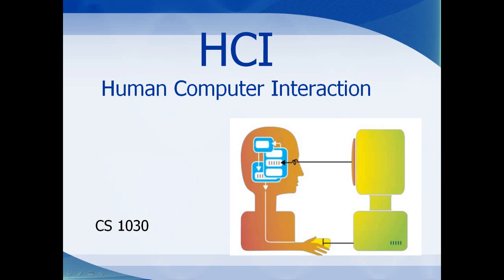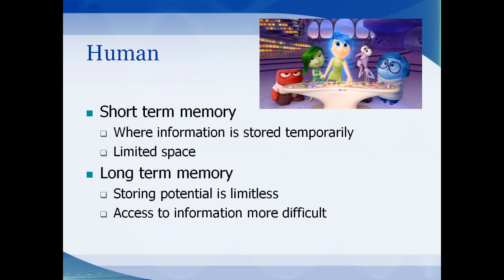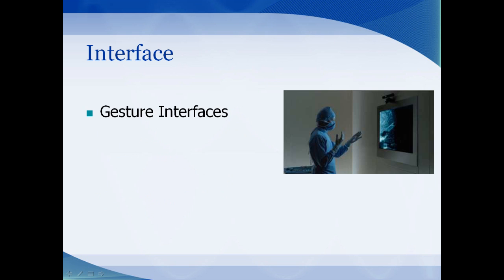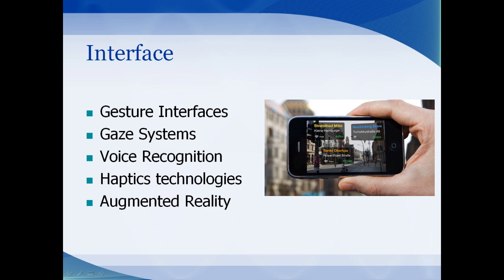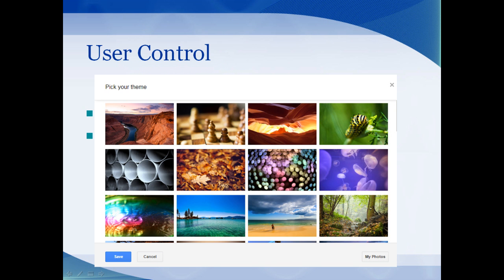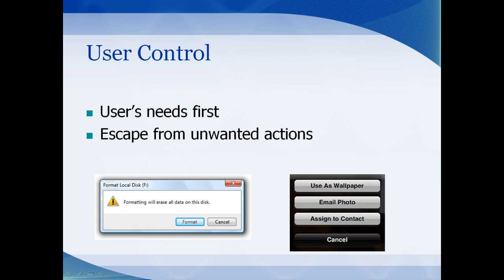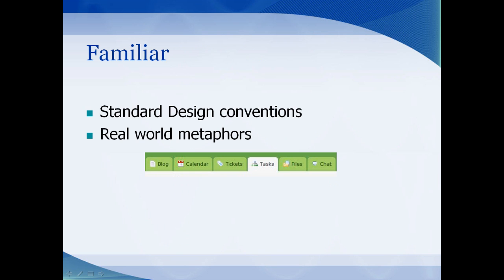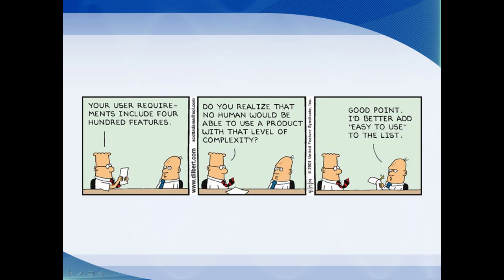Human Computer Interaction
HCI lecture for the CS 1030 class at Weber State University.  We will cover some of the basics of HCI and include some ideas on how to make an interface more user friendly.